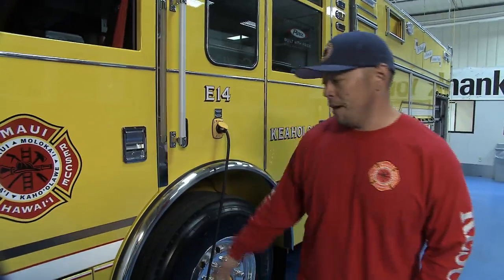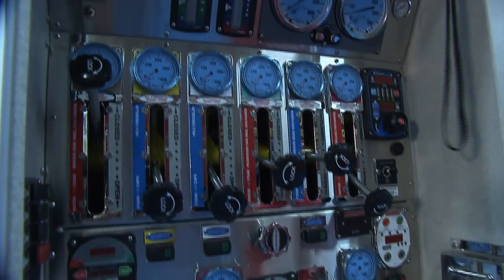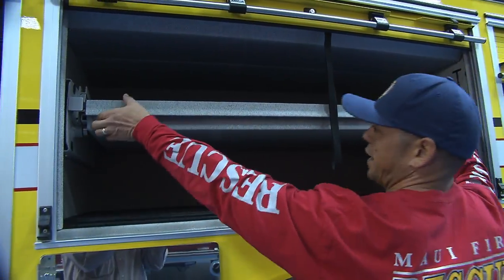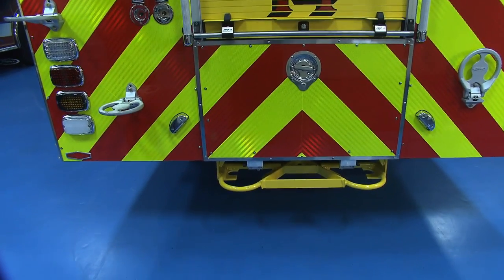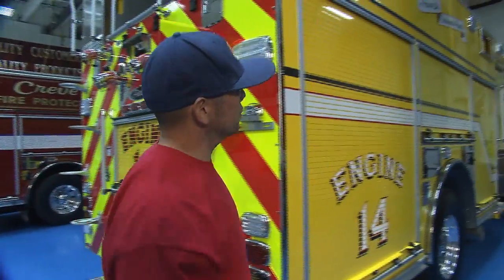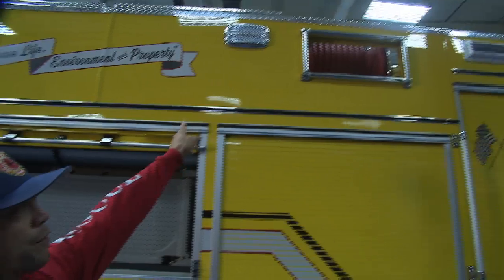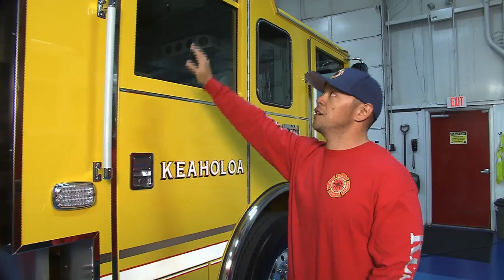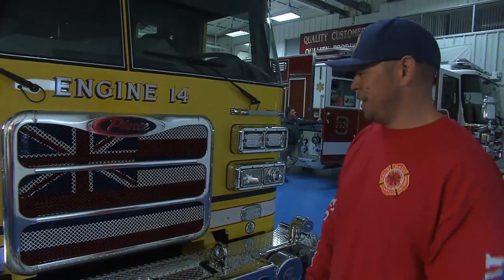Maui Fire & Rescue - Arrow XT Pumper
Great looking custom pumper, get a detailed look at Maui Fire & Rescue's new Arrow XT.